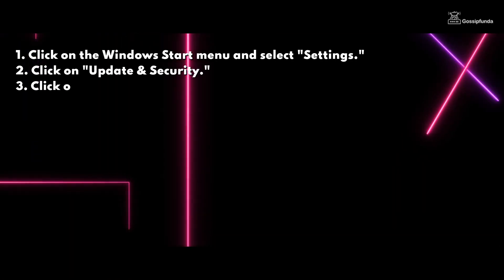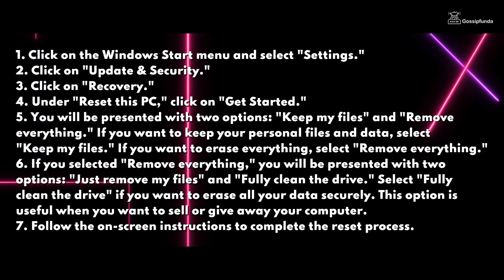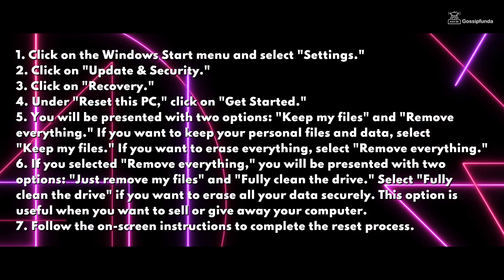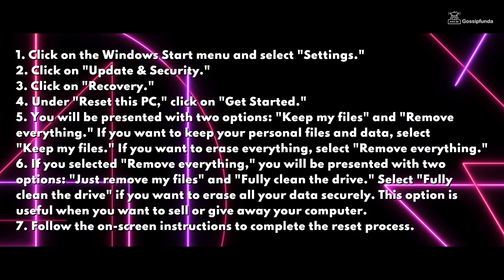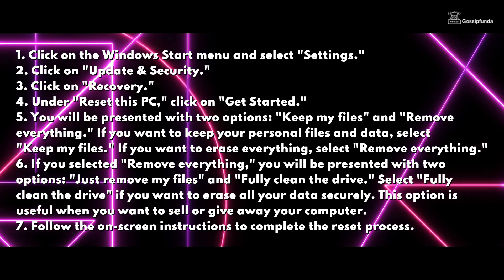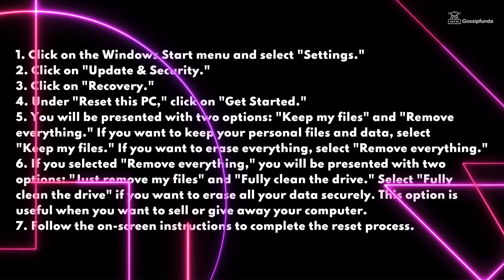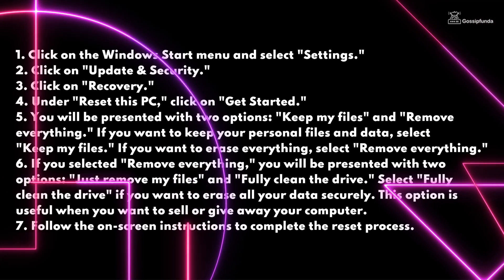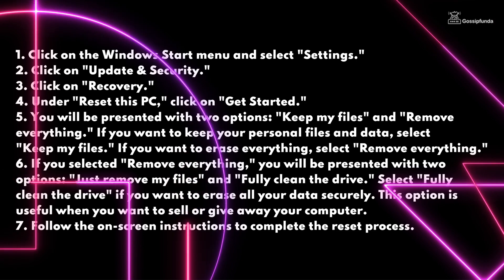Windows and start over - How to fix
Windows and start over
This video includes:
How to start over Windows
Windows reset and start fresh
Reinstall Windows from scratch
Clean reinstall of Windows
Windows reset and wipe data
Starting over with Windows OS
Windows factory reset steps
Fresh Windows installation guide
Erase and reinstall Windows
Windows clean slate process
Restart Windows from beginning
Windows reformat and reinstall
Starting anew with Windows
Windows fresh start instructions
Reinitialize Windows operating system

1. Link to the short in question
2. Link to your YouTube channel (for ownership verification)